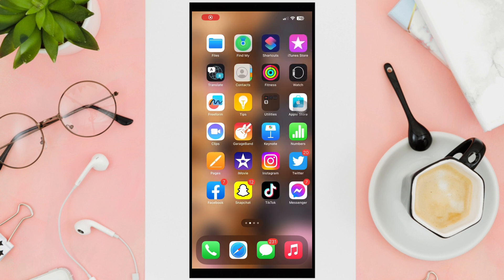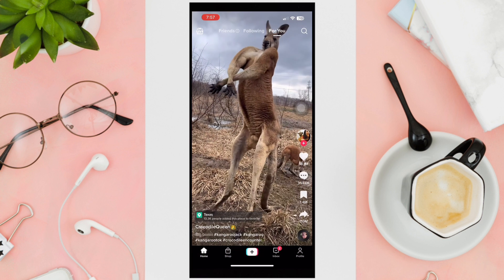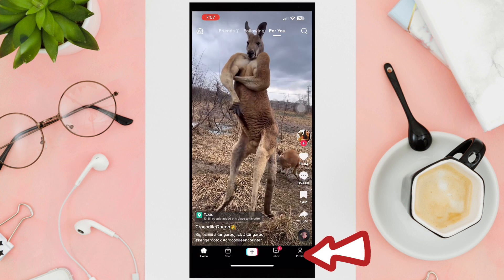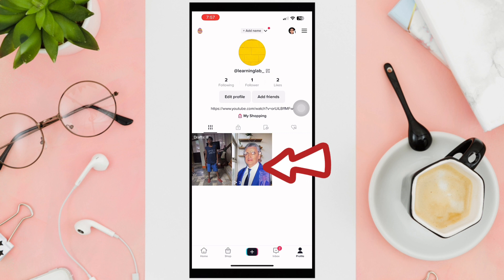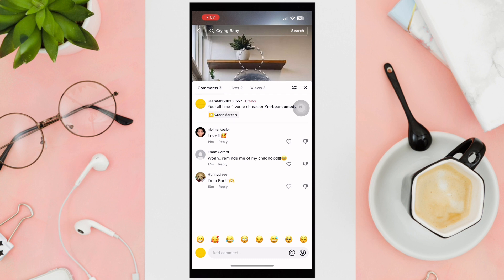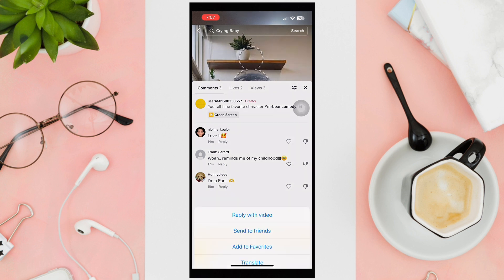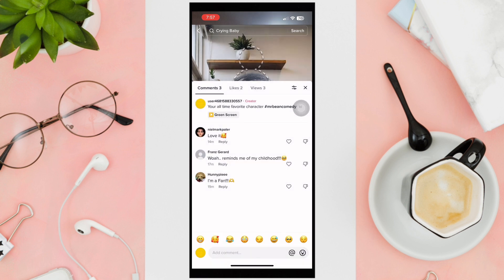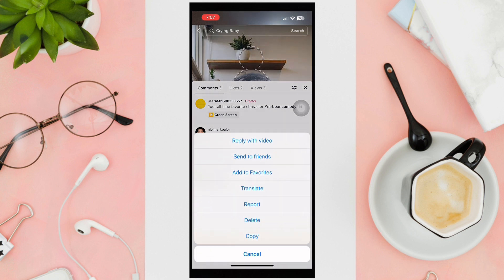How To Pin Comments On TikTok (EASY)